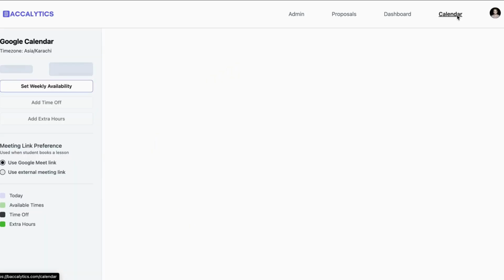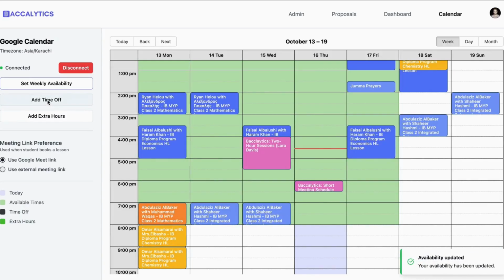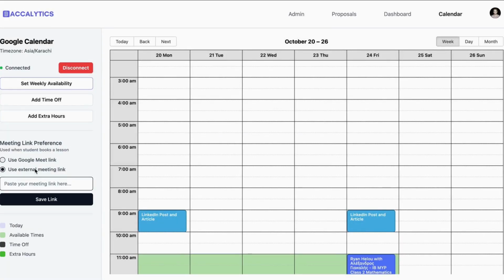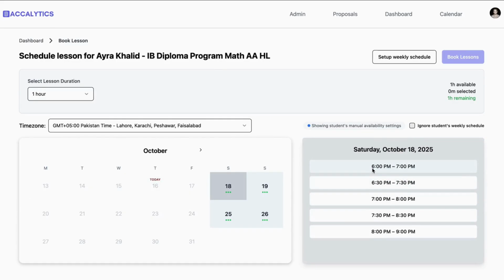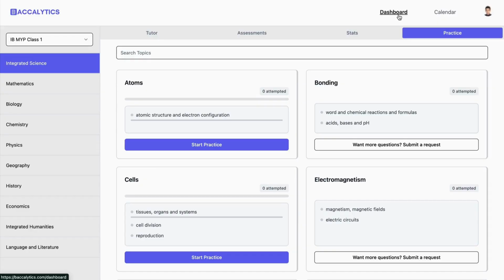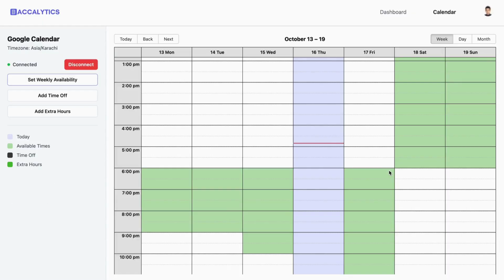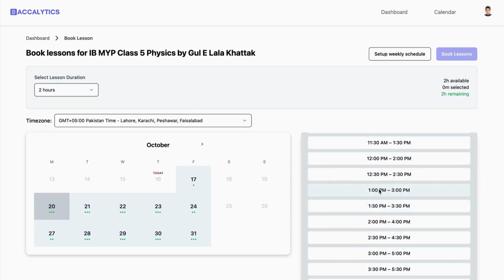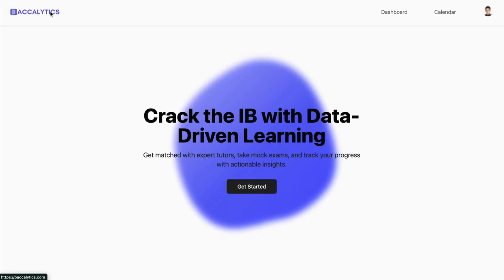Lesson Scheduling: Ultimate Guide for IB Tutors & Students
Tutors and students: Tired of the endless email chains just to book an IB lesson? Baccalytics is here to end the scheduling stress!
This complete guide shows you exactly how the powerful Baccalytics Calendar System works. We eliminate the conflict so IB Tutors can maximize their hours, and IB Students can protect their critical study time.
Watch and learn how Baccalytics brings structure and efficiency to your demanding International Baccalaureate schedule.
🔑 FOR IB TUTORS: Maximize Your Time with Baccalytics
0:15 - Google Calendar Sync: Set up your Baccalytics calendar in seconds, preventing double-bookings and protecting your time for IA grading.
0:45 - Define Core Availability: Use Baccalytics to clearly set when students can book, cutting down on administrative time and boosting professionalism.
2:00 - One-Click Lesson Booking: See how easy it is to schedule a lesson directly through the platform.
✅ FOR IB STUDENTS: Protect Your Study Flow with Baccalytics
3:35 - Set Your "Green Spots": Define your preferred weekly availability in Baccalytics, ensuring lessons never clash with school or TOK deadlines.
4:15 - Instant Tutor Matching: Find the perfect, conflict-free time for that urgent Math AA or Physics review using the smart booking tool.
5:00 - Automatic Confirmation: All lesson details are automatically sent to your calendar, keeping you focused on your studies, not coordination.
👉 Ready to simplify your IB journey using Baccalytics?